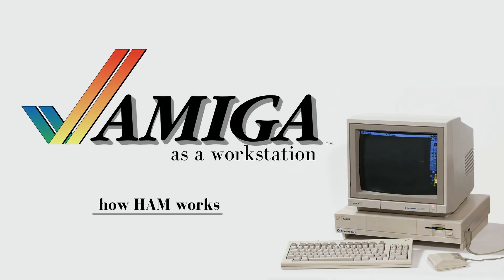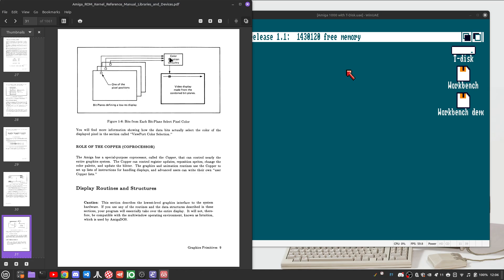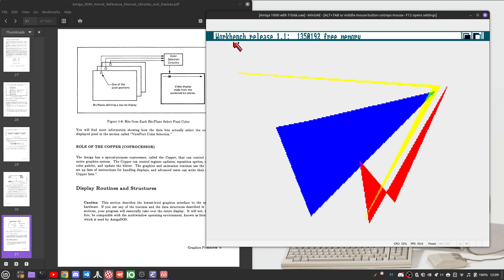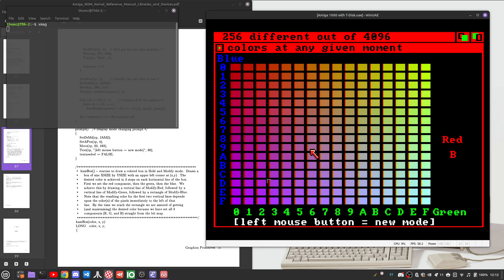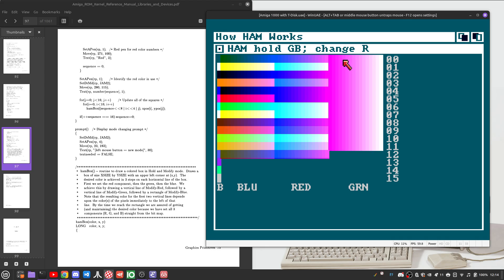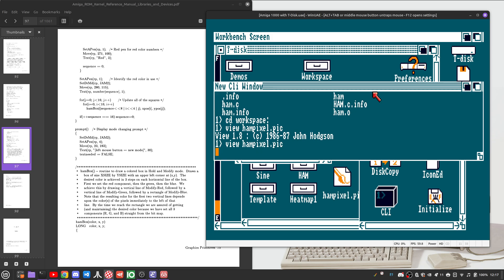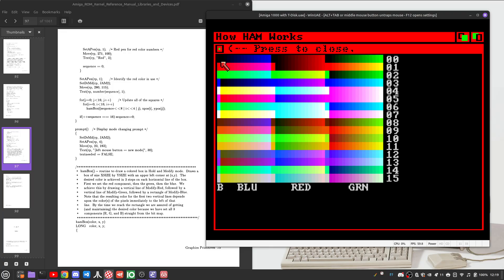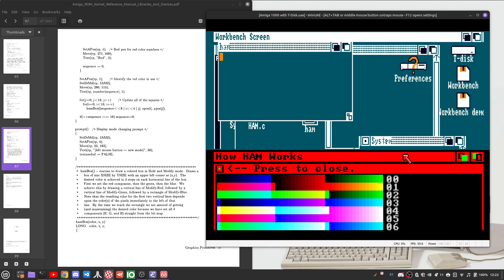Amiga as a Workstation Part 6: What is HAM mode?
I have made a video showing how HAM mode works on the CommodoreAmiga. Enjoy.

Index:
0:00 Intro
0:30 Today's world of RGBA
1:39 Contrast to Amiga Bitplanes
4:10 Bitplane graphics examples
5:40 The HAM mode
9:08 How HAM Works